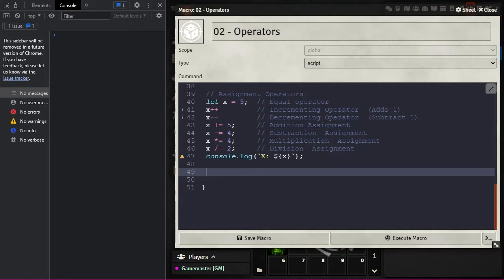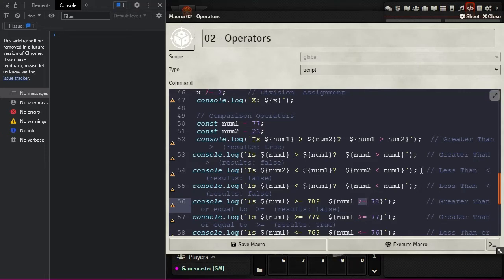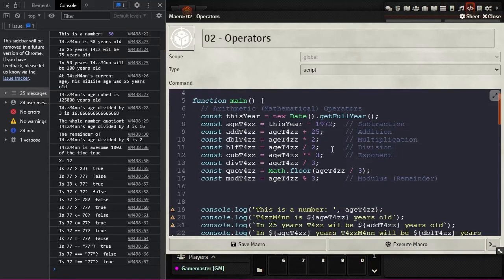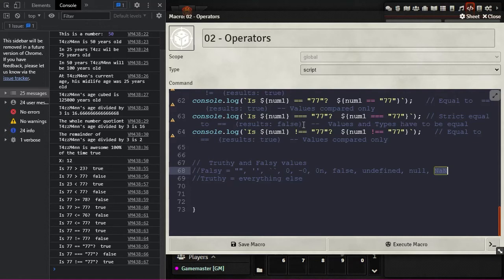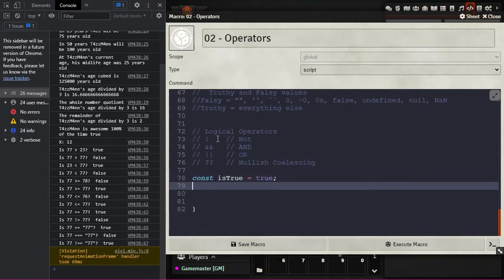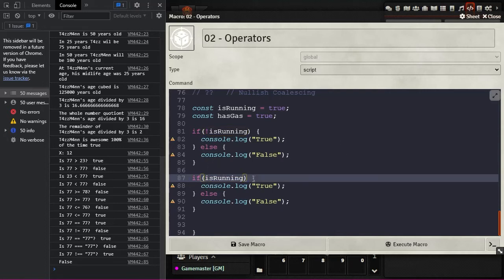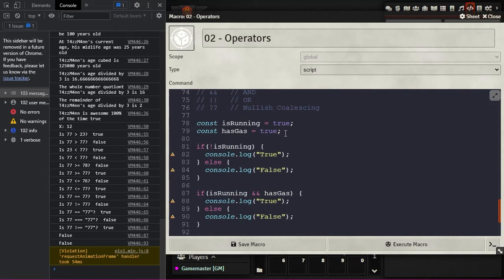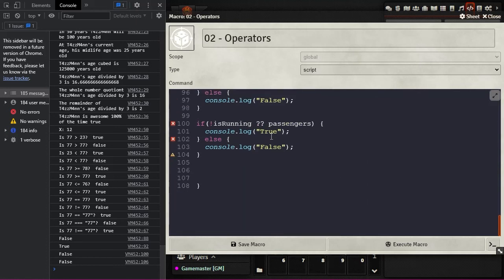Learn JavaScript With Foundry VTT V0.9.X - E02: Operators (Part 03)